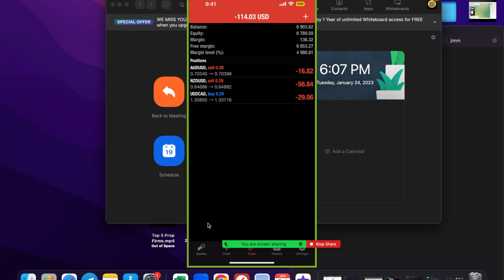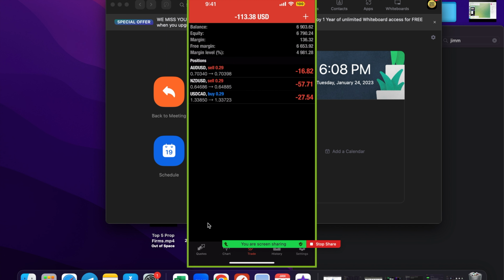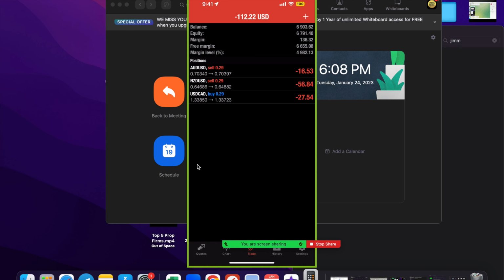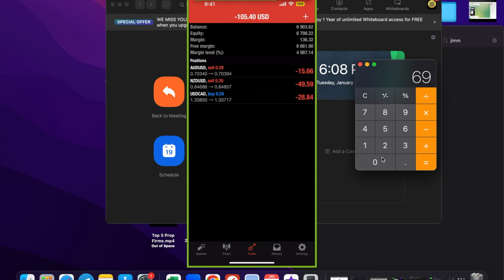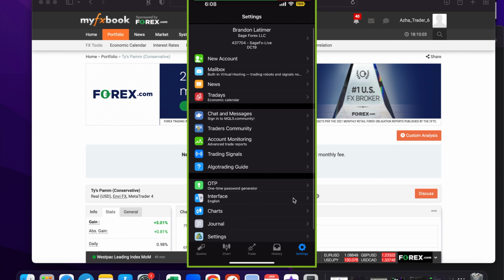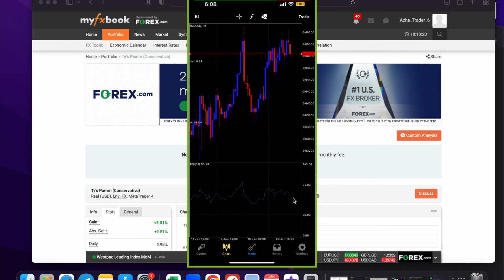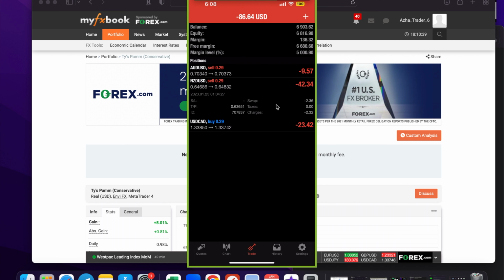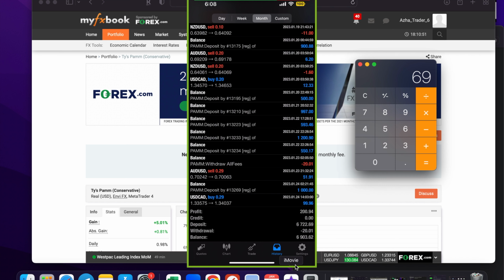Pamm Day 2: The Results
In this video, I'm going to show you how to trade forex hands free, using a pamm account. This is the easiest and fastest way to make money, and you don't have to be a financial expert to do it!

Trading forex can be a great way to make money, but it can be difficult to get started. In this video, I'm going to show you how to use a pamm account to trade forex hands free, making the process easy and fast. This is the easiest and fastest way to start making money with forex, so watch this video and get started today!

Sign up for broker

Direct Link for PAMM

MYFXBOOK